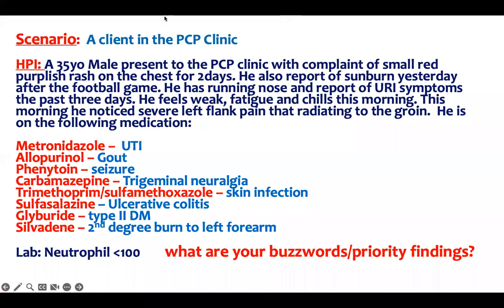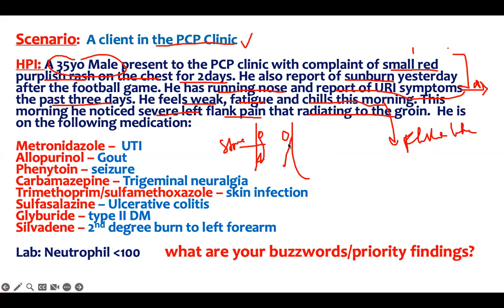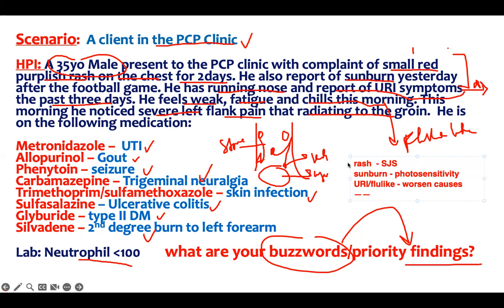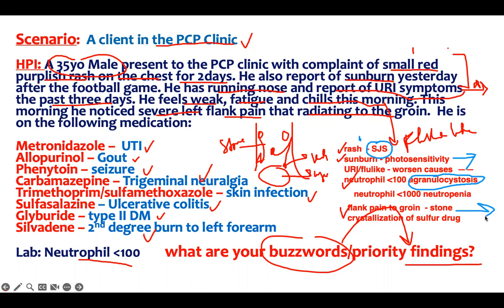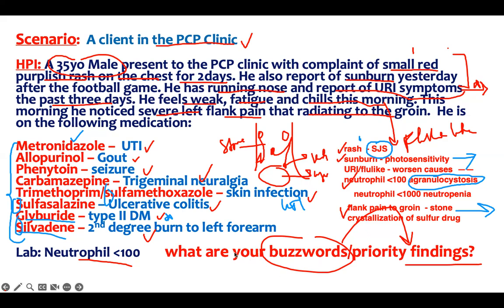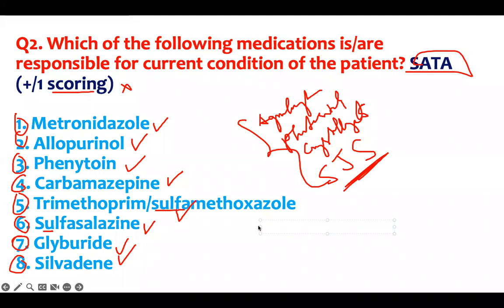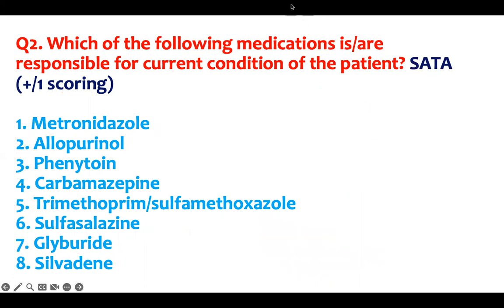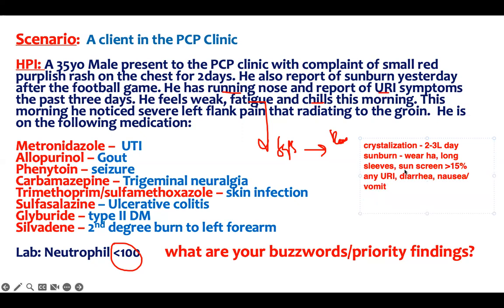Pharmacology NCLEX Review: Sulfa Drugs for NCLEX & Nursing Practice Questions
Pharmacology NCLEX Review on Top Sulfa Drugs for nclex with nursing practice questions for exam prep, hesi, ati, RN, LPN, pharm. Prepare for NCLEX with Pharmacology Review using nclex practice questions focusing on Sulfa Drugs and other key pharmacology concepts. In this video, we’ll break down important medications in the sulfur drug class, including their uses, side effects, and nursing considerations, all tailored to help you succeed on the NCLEX.

Along with Sulfa Drugs, you'll have the chance to practice with NCLEX-style questions to test your knowledge and reinforce your understanding. Plus, we'll introduce ADAPT NCLEX strategies to help optimize your study plan and improve your test-taking skills.

nclex review, pharmacology nclex, sulfadrugs , nclex prep, adapt nclex

Welcome to @adaptnclex This video is a Pharm on the nclex for your nclex review pharm focusing on sulfur pharm or medication or drug or pharmacology. I will discussed all the side effects, and board testable facts about sulfur drugs or pharm and their clinical implication for the pharm on the nclex. A must watch for your nclex year. These side effects for the sulfur drugs is a must know for the nclex or next generation nclex or nclex 2023.

FREE Zoom Weekly Review
Passcode: 913461